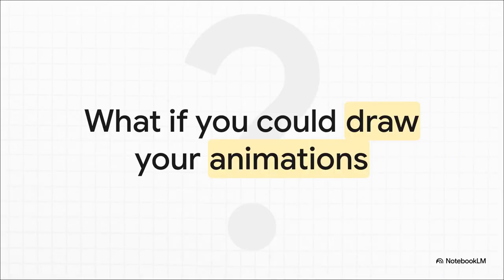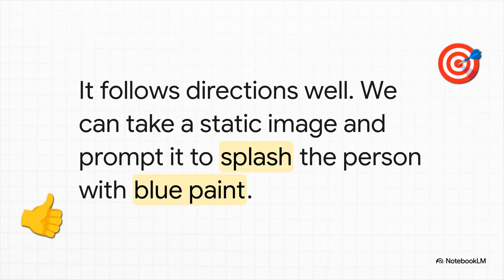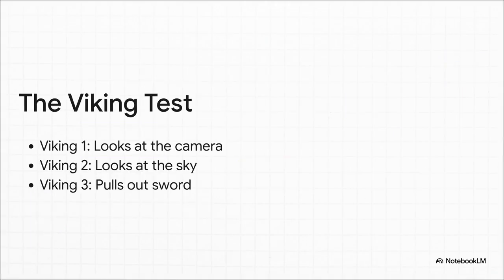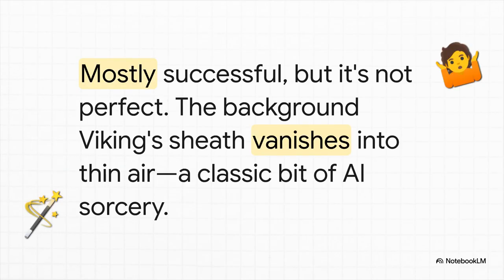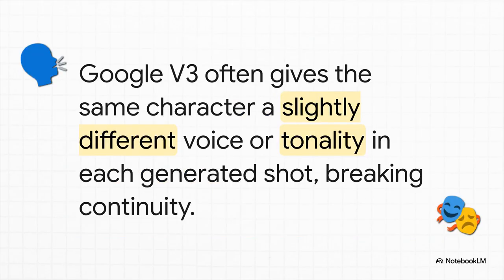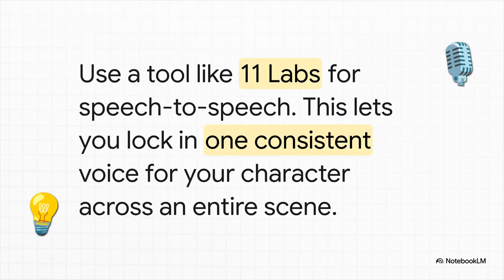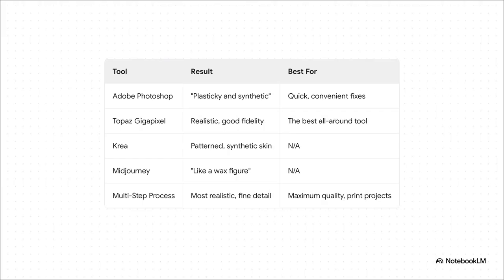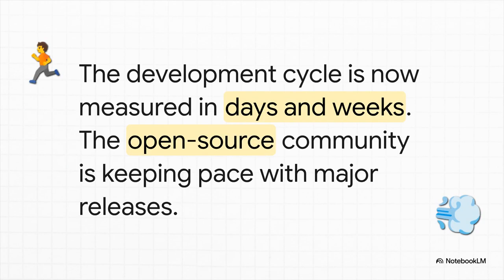AI Videos Generators Are INSANE(VEO 4) !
How AI VIDEOS Generators Are Getting out of CONTROL !

This  presents an of recent advancements in AI filmmaking tools and techniques**. It highlights new features like **Higsfield Draw for animating AI videos** and discusses the **capabilities and limitations of various AI models** such as Google V3 and Seed Dance for video generation and lip-syncing. The source also covers **developments in image upscaling with tools like Adobe Photoshop and Topaz Gigapixel**, introduces **long-form video generation via Sky Reels**, and touches upon **new open-source 3D world creation tools**. Finally, it mentions **industry news, upcoming AI film events, and noteworthy AI film projects**, demonstrating the rapid evolution within the AI creative space.